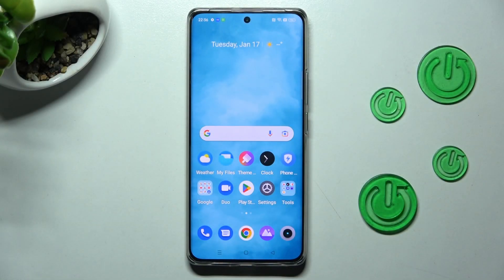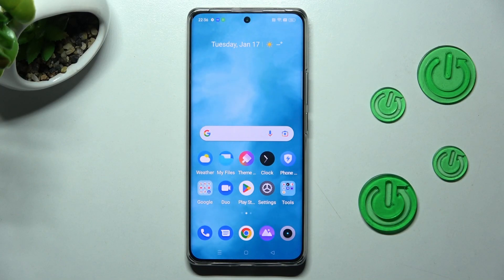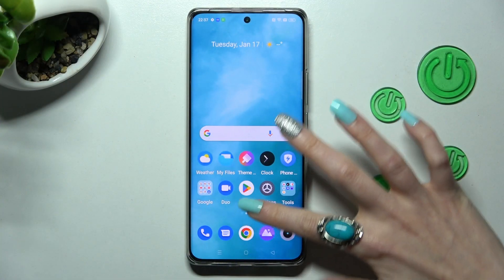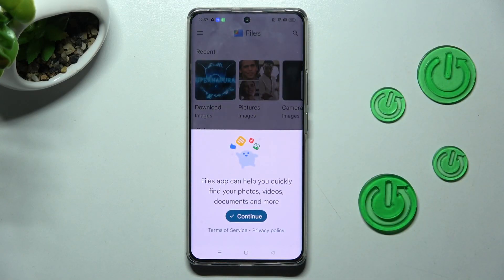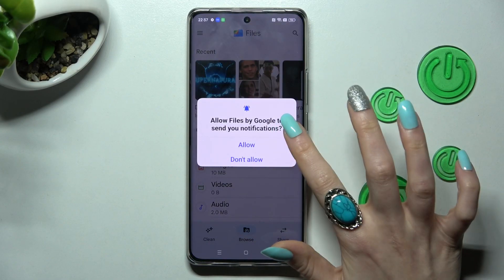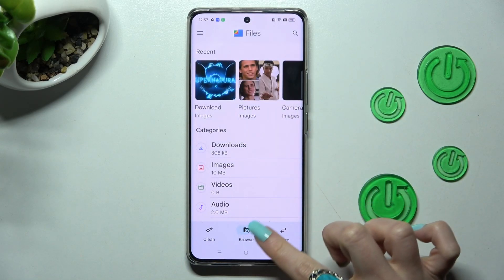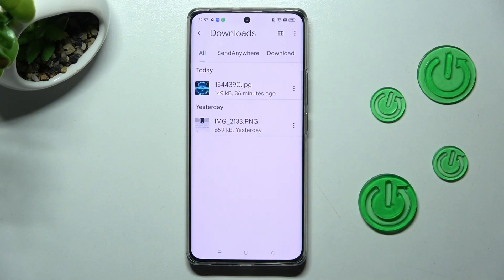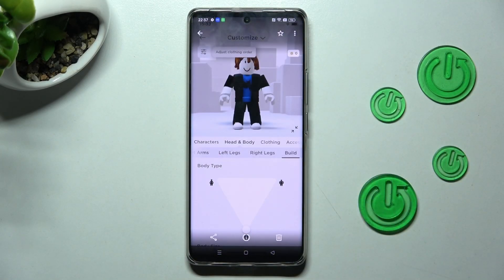Realme 10 Pro+ - Where are Downloaded FIles in Realme? Le'ts Find Download Folder!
Welcome! Nice to see you on our channel! Are you trying find downloaded file on your Realme device? Check the instructions and you will be able to find out how to open download folders by the file manager on your device smoothly! If you would like to find out more interesting information about your phone, just go

How to find downloaded file in Realme 10 Pro+?
How to open downloads in Realme 10 Pro+?
Where is download file in Realme 10 Pro+?